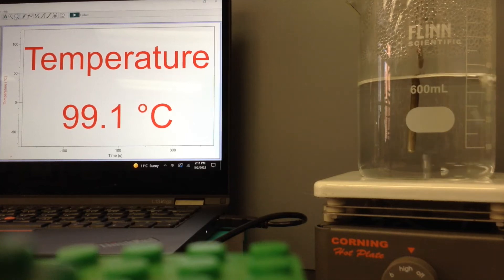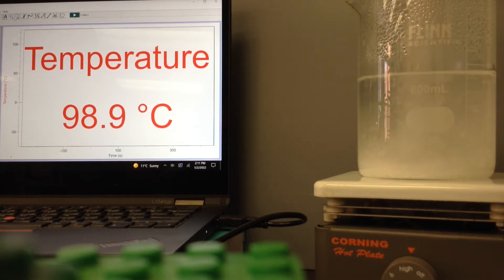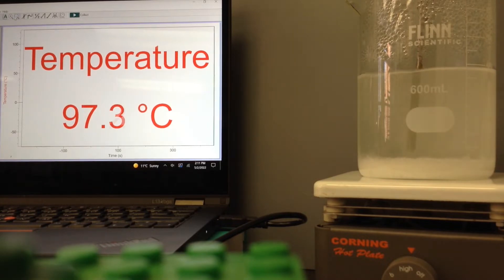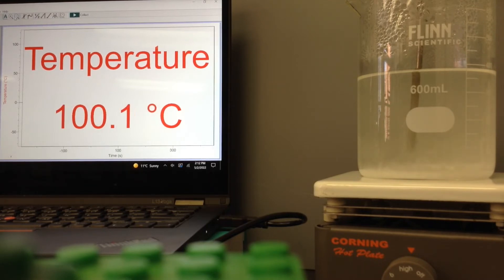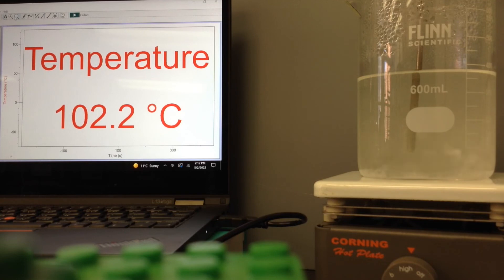Another salt and water question. Does salt change the boiling point?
How does salt affect the boiling point of water?